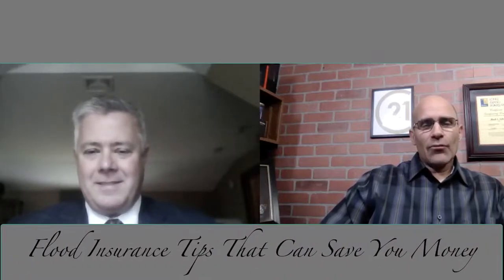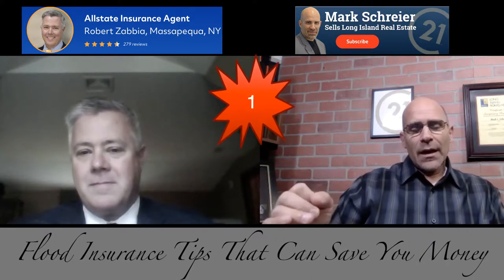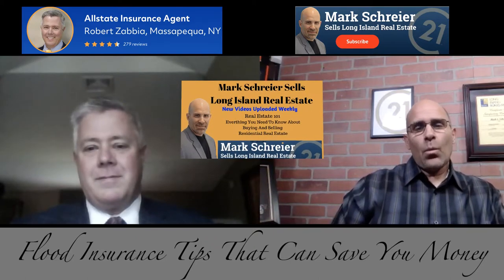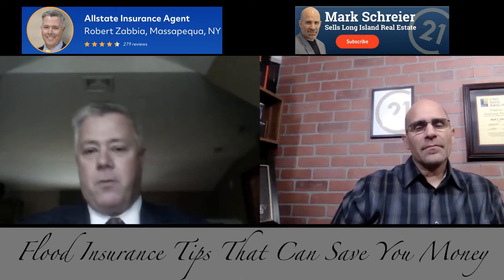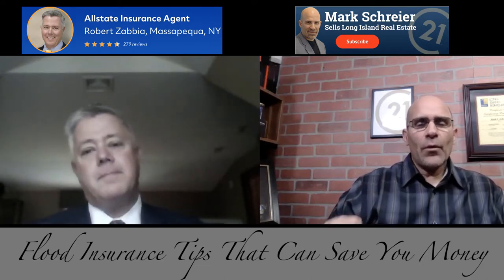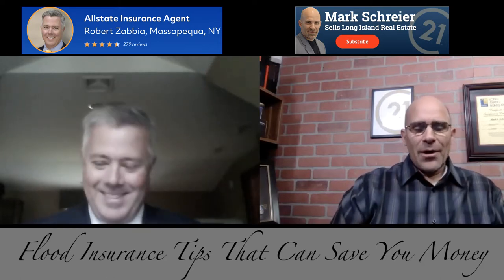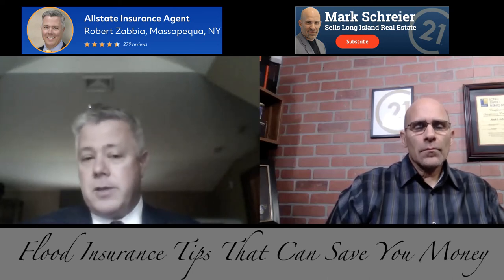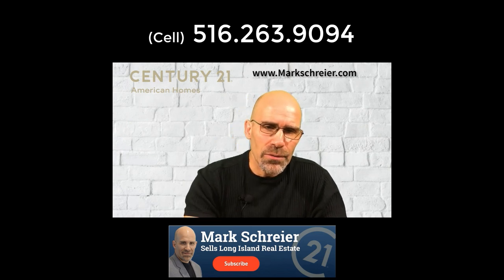Flood Insurance For Your House Money Saving Tips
How can I reduce the cost of my current flood insurance policy or save money when purchasing a new flood insurance policy?
Mark Schreier Realtor with Century 21 American Homes Real Estate Syosset, N.Y.  and special guest Robert (Rob) Zabbia  of Allstate Zabbia Insurance agency share money saving flood Insurance tips as well as other important flood insurance information.  A must watch for anyone buying in or currently owning a house in a flood zone.

Topics Covered:
1) How can I reduce the cost of my current flood insurance policy or save money when purchasing a new flood insurance policy?
2) How can I find out if my property is in a flood zone?
3) How can I find out what flood zone my property is in?
4) What will and won’t be covered by my flood insurance?
5) How long will it take for my flood insurance policy to become active?
6) What is the National Flood Insurance Program (NFIP)?

Robert Zabbia
Allstate Insurance Agent

Shopping:
Books: